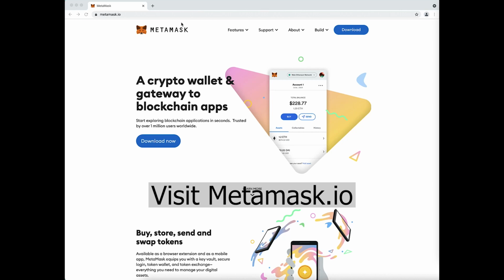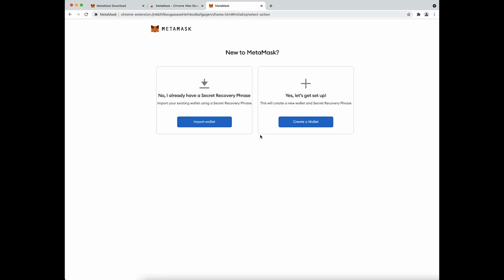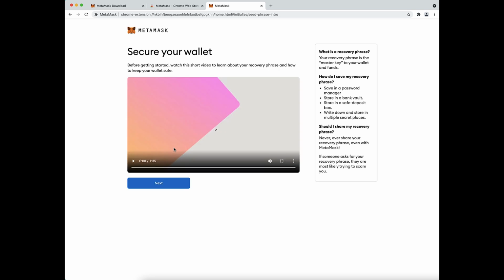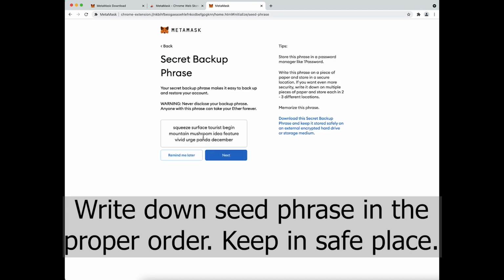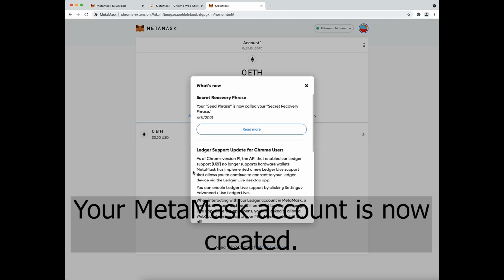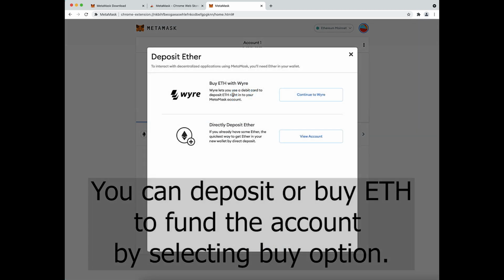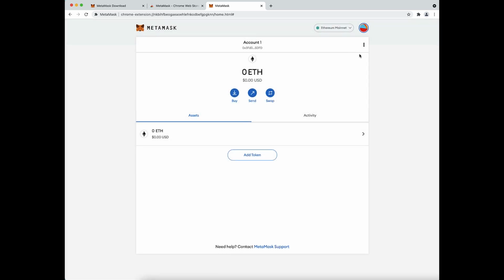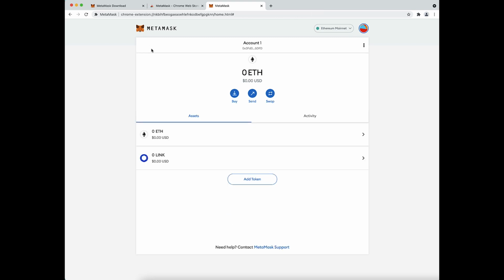How to Get Started with Metamask - A Step by Step Guide | Techmaker Tips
Metamask describes itself as "a crypto wallet & gateway to blockchain apps". It's the easiest way to directly interact with a variety of blockchains like Ethereum, Polygon, and Binance Smart Chain.

In this quick getting started guide, we'll show you the exact step-by-step process to get set up.

In the next videos, we'll show you how to move funds from Coinbase to Metamask and get started with a variety of DeFi (decentralized finance) products.